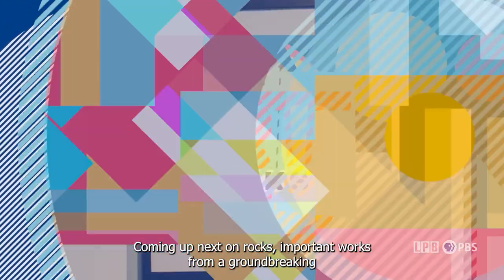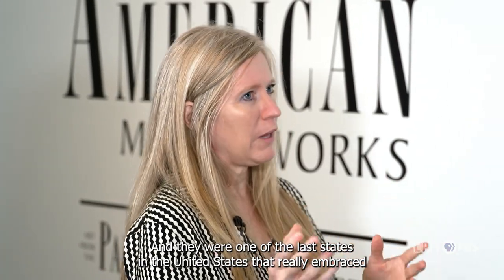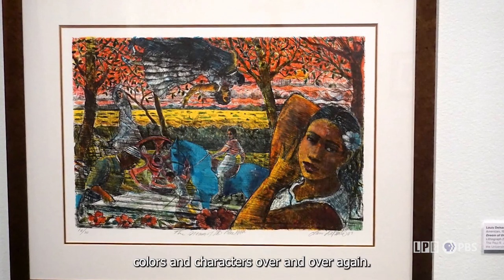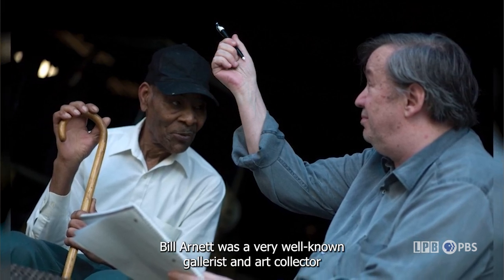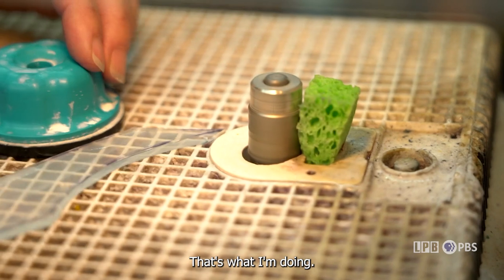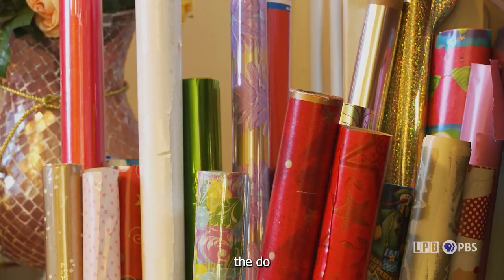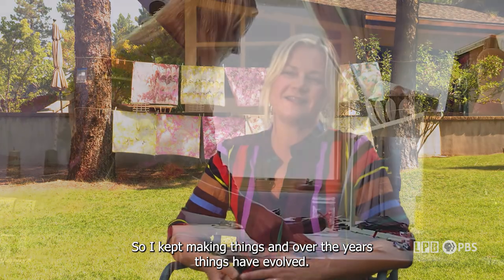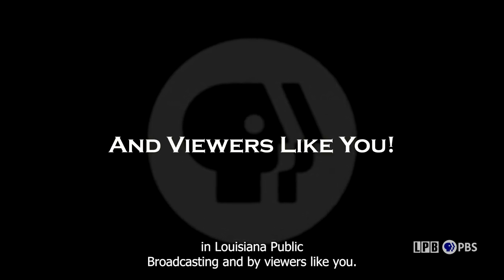Paul R. Jones Collection | Art Rocks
Explore the Paul R. Jones Collection, groundbreaking masterworks by African American artists on exhibition at the Louisiana State University Museum of Art in Baton Rouge, Louisiana, on loan from the University of Alabama. Museum Curator, Michelle Schulte, speaks with us about Paul Jones, who began establishing his collection during the Harlem Renaissance of the 1920s and ‘30s.